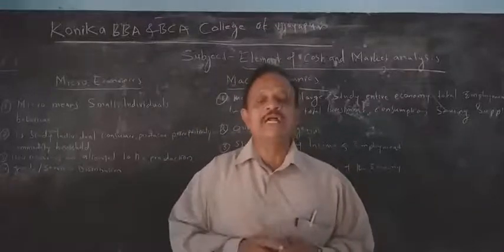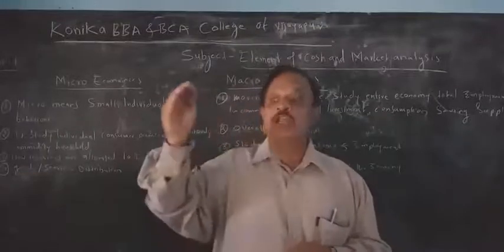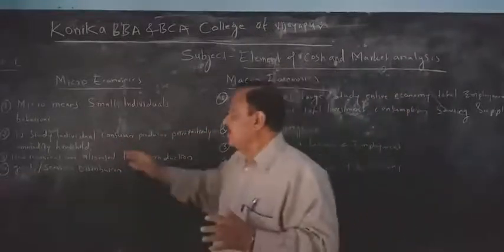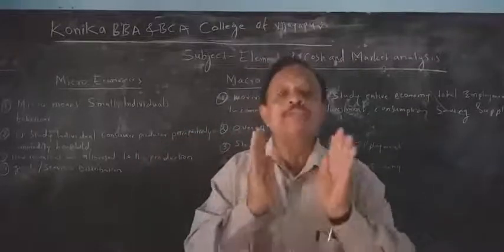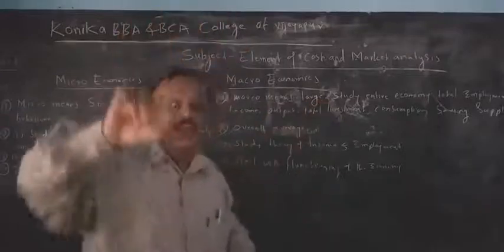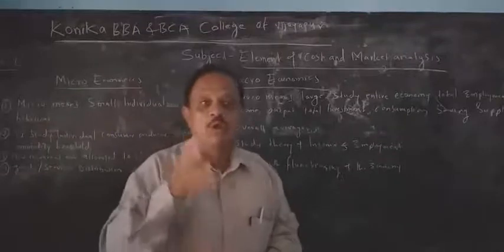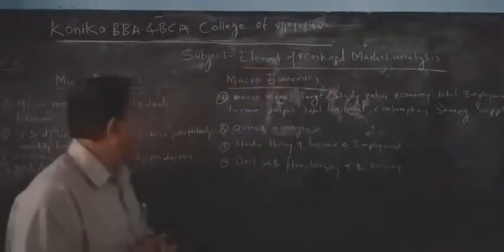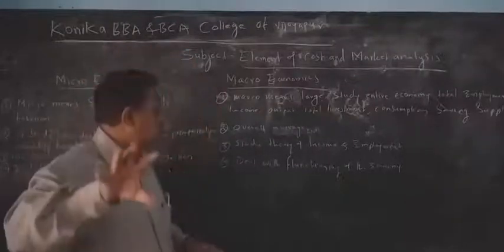9 December 2020